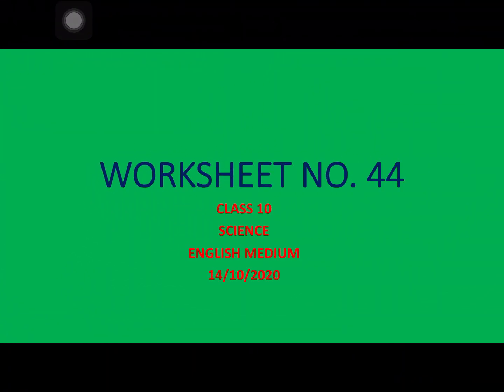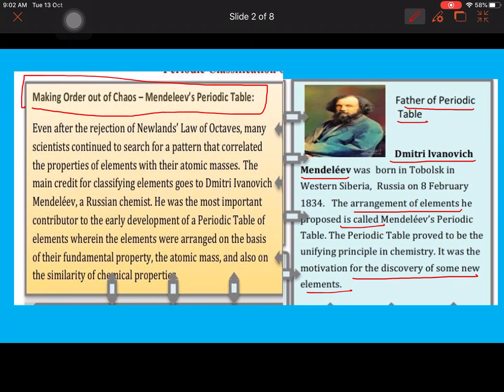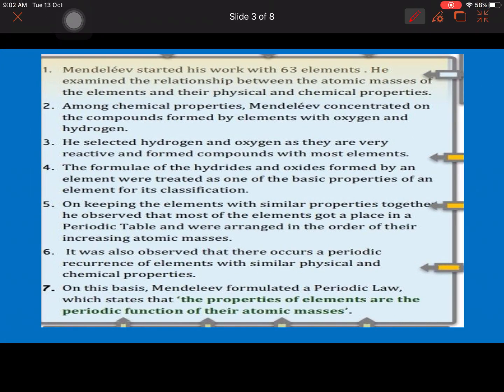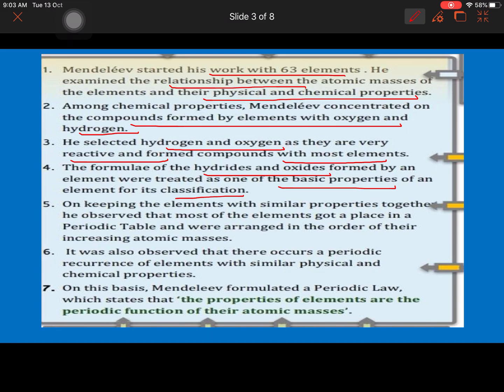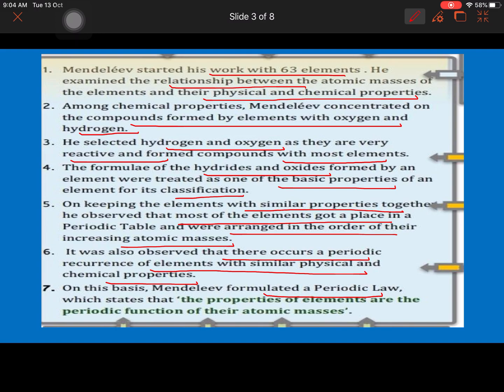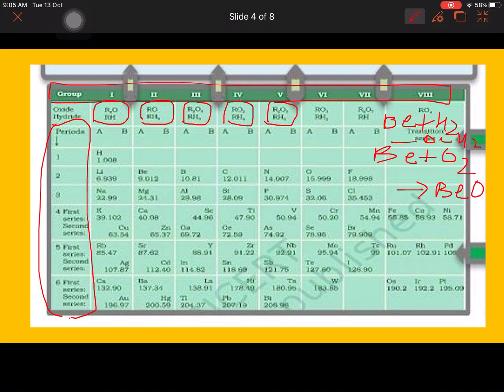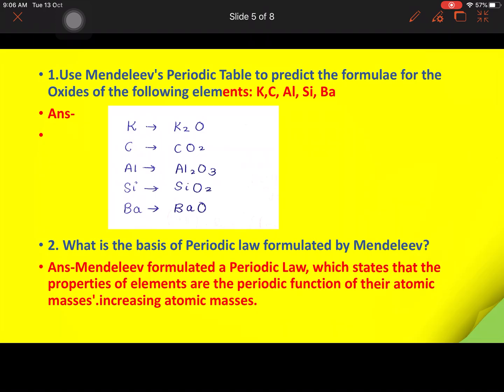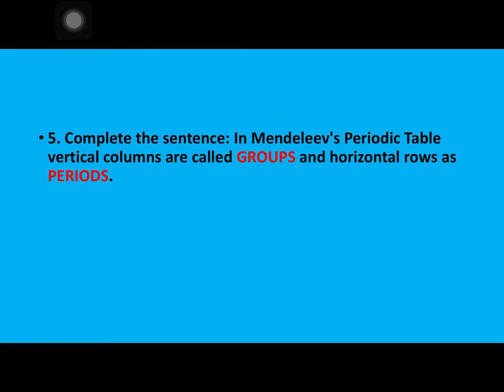Worksheet no 45 class X science English medium 14/12/2021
Mendeleev periodic classification of elements